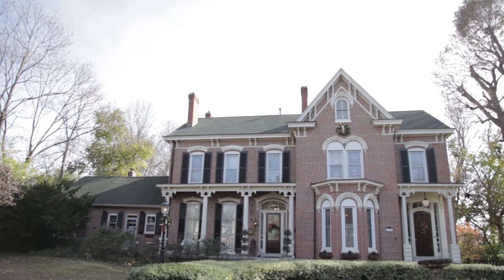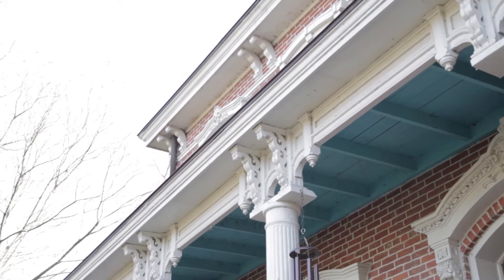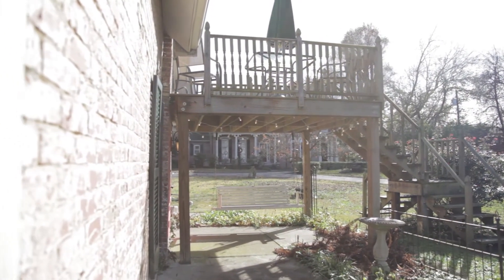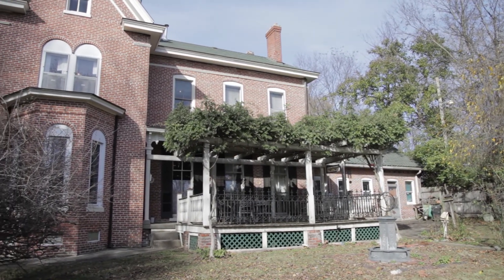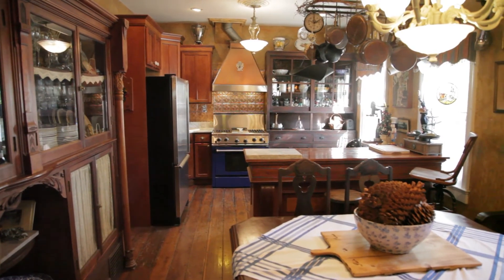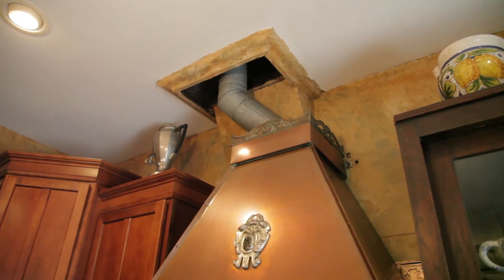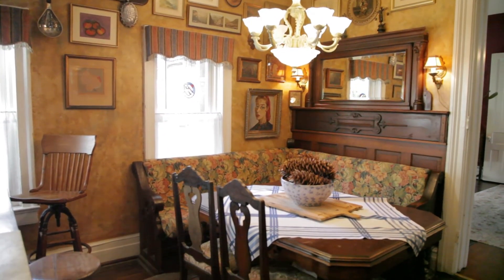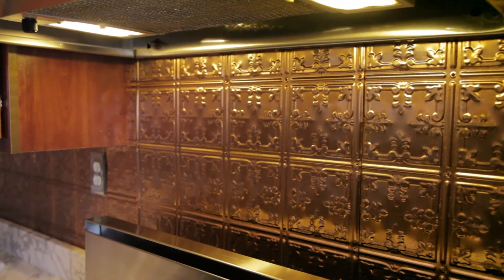My Southern Home Holiday Special w/Jacob Mercier of REMAX Realty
This is a must watch segment of “My Southern Home”. Jacob Mercier of REMAX Realty and one of Louisville’s Property Brothers from famed television show “Renovating Kentuckiana” invites us to take a look inside one of his amazing listings in Southern Indiana! Season 2 of “My Southern Home” will air on Sunday, March 4th @ 12:30 on WBNA 21.